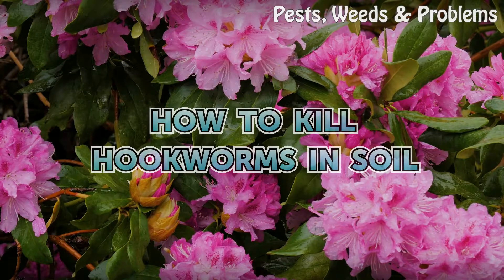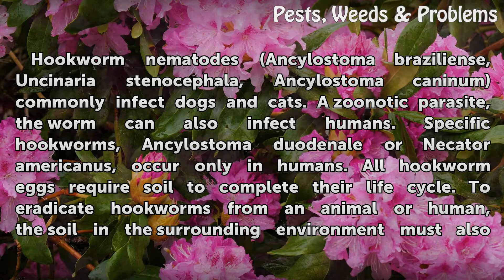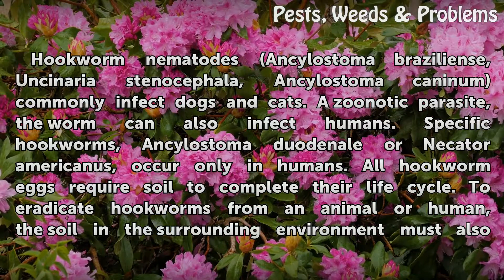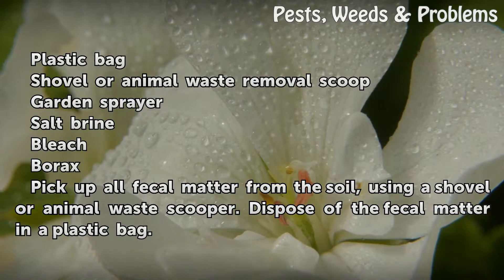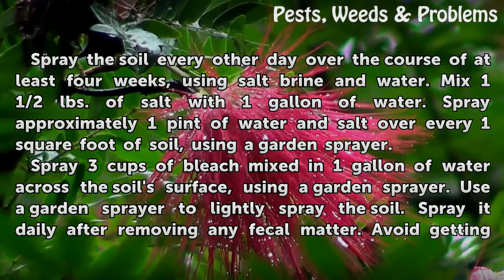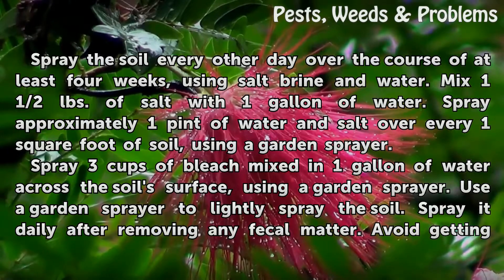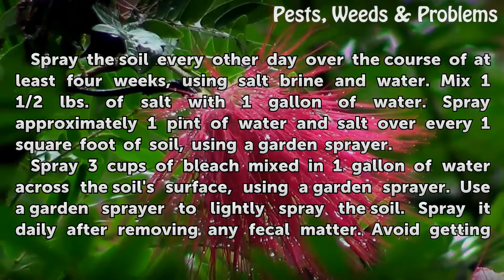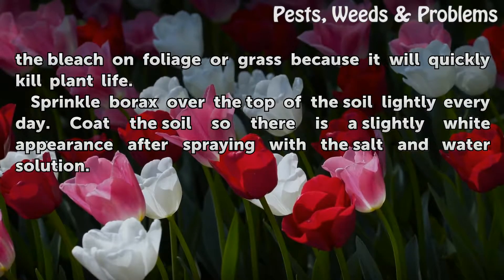How to Kill Hookworms in Soil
How to Kill Hookworms in Soil. Hookworm nematodes (Ancylostoma braziliense, Uncinaria stenocephala, Ancylostoma caninum) commonly infect dogs and cats. A zoonotic parasite, the worm can also infect humans. Specific hookworms, Ancylostoma duodenale or Necator americanus, occur only in humans. All hookworm eggs require soil to complete their life...

Table of contents How to Kill Hookworms in Soil
Things You'll Need 01:00